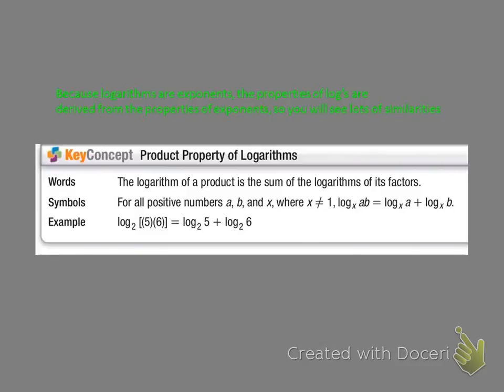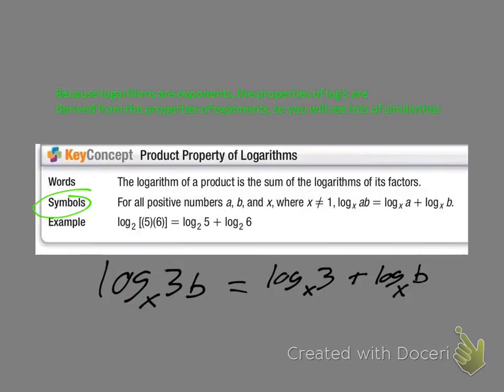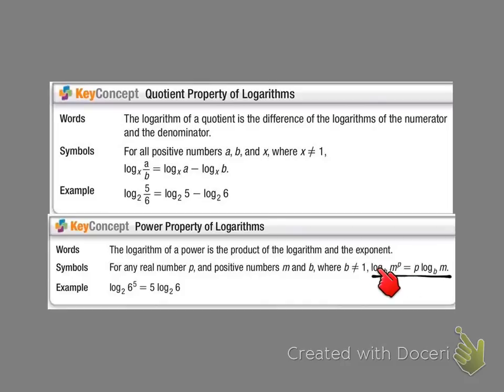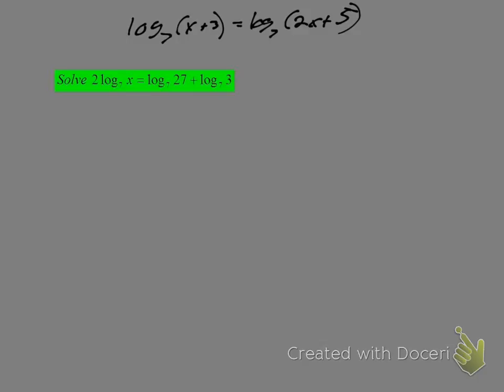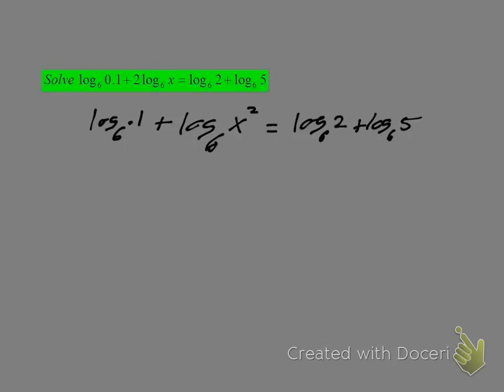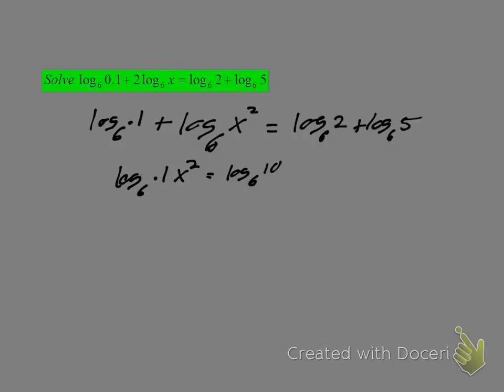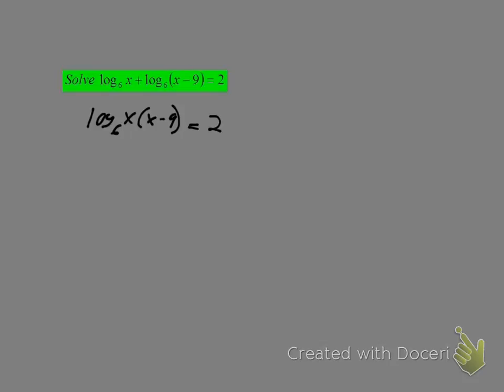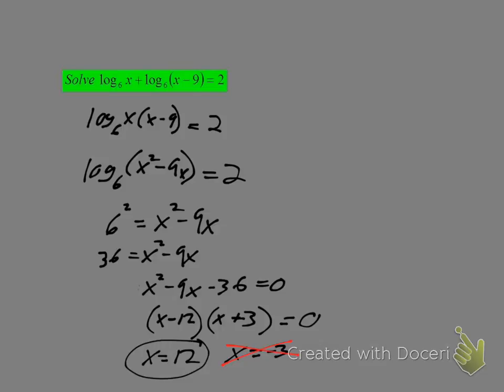Acc Algebra 2 7.5 Properties of Logs Day 1